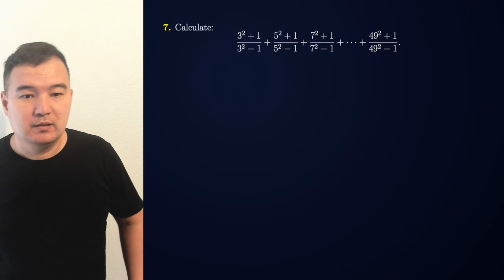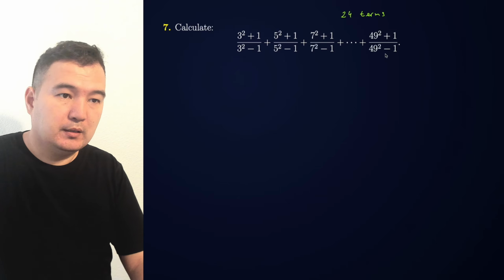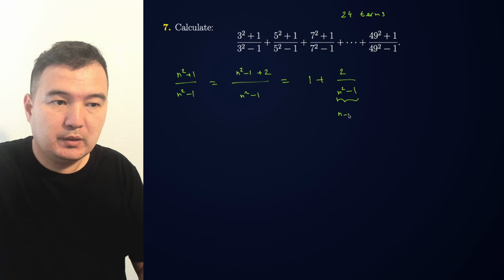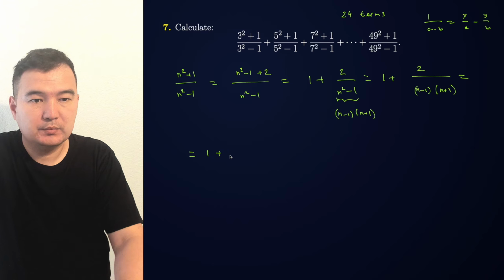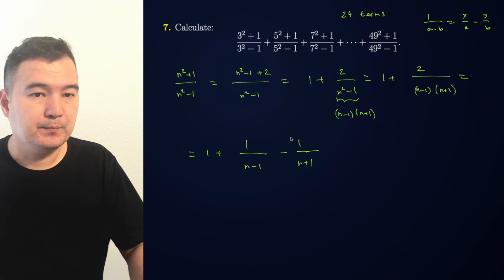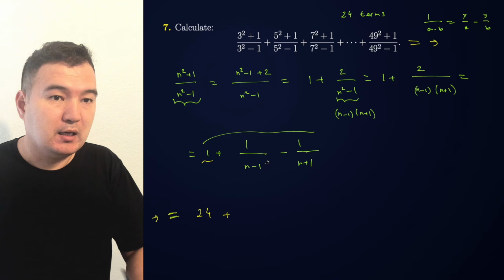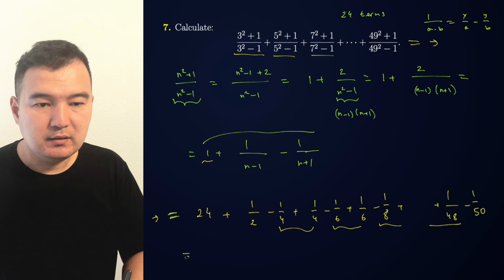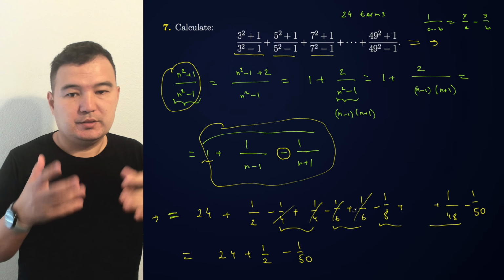Intro to math olympiads 07